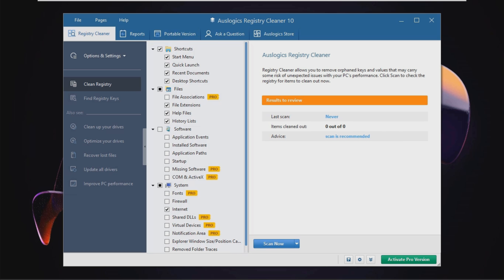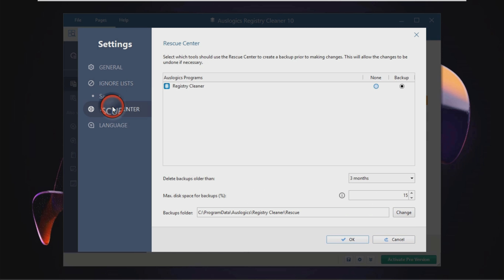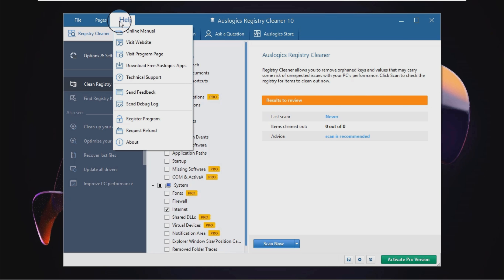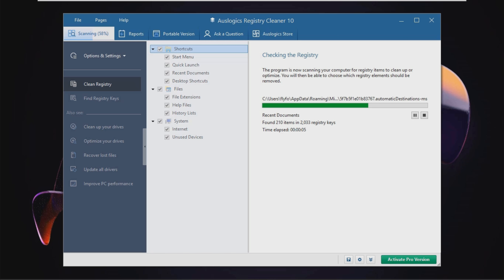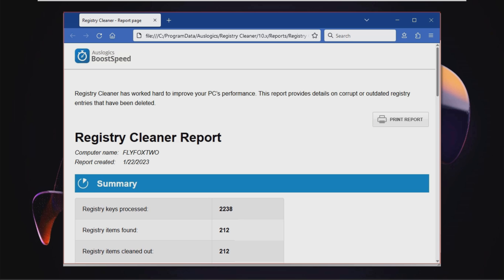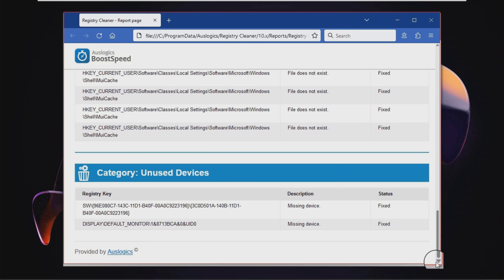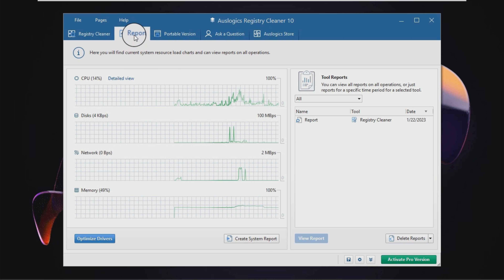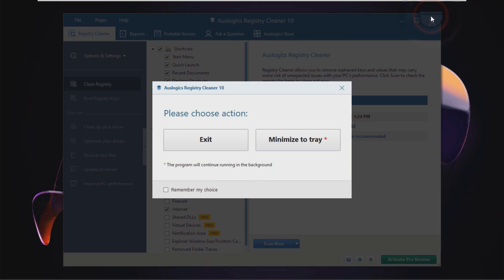Best Registry Cleaner FREE 2023 Auslogics Registry Cleaner 10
Useful and reliable application that enables you to fix corrupt registry keys and clean up obsolete registry entries, in order to improve the manner in which your computer runs.